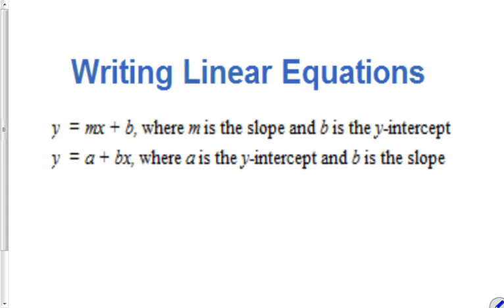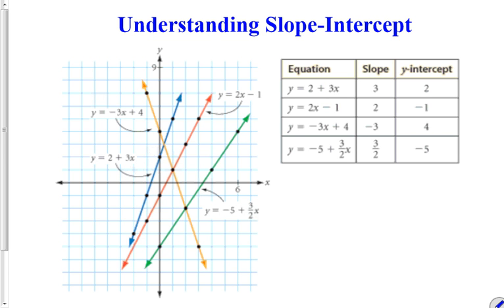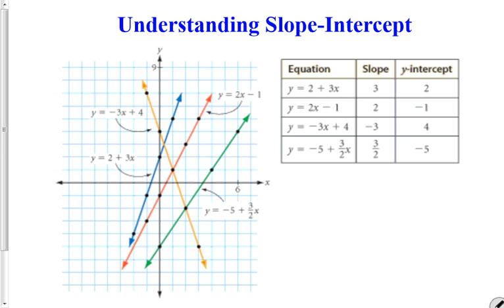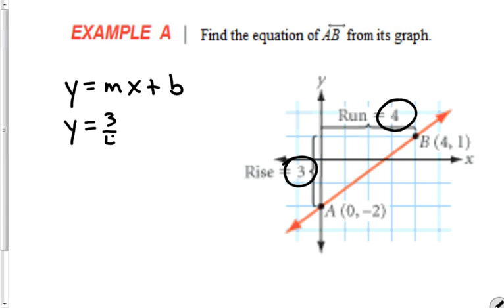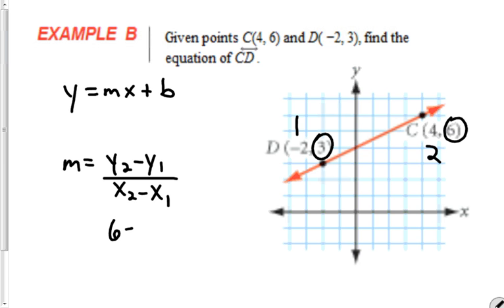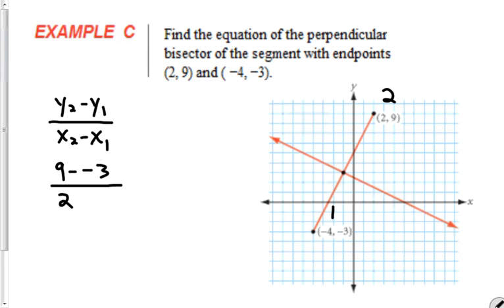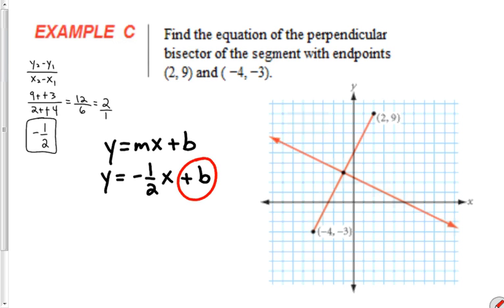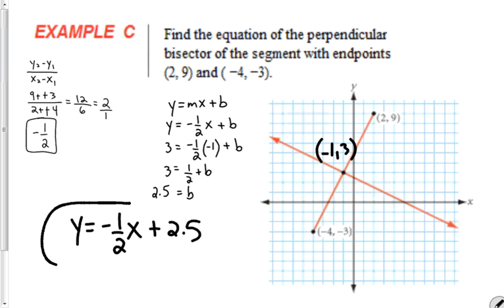5 6 2 Linear Equations